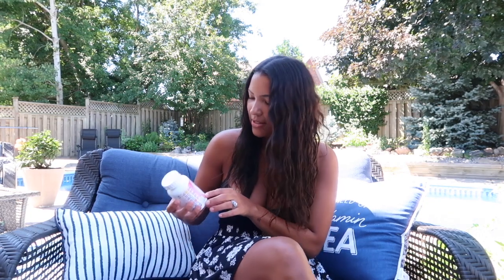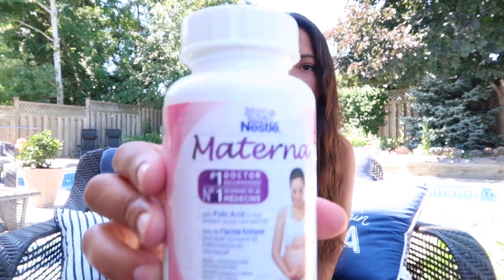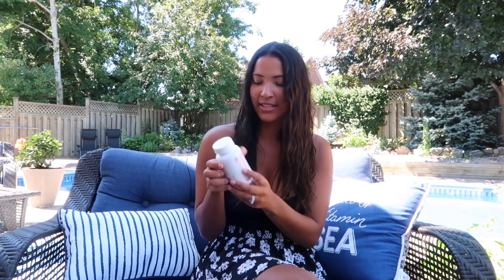HOW MUCH AN IUI REALLY COSTS!!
Hey Guys!!
In this video I talk about all the costs associated with getting an IUI.
The total price discussed in this video is for one IUI only.